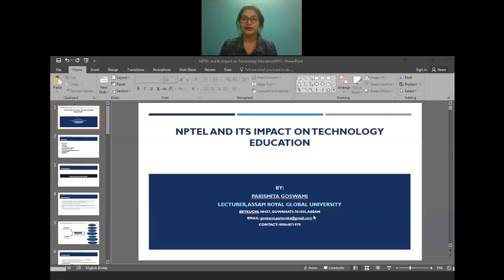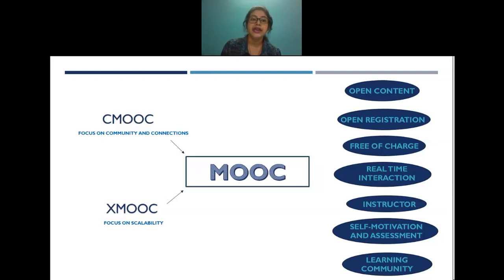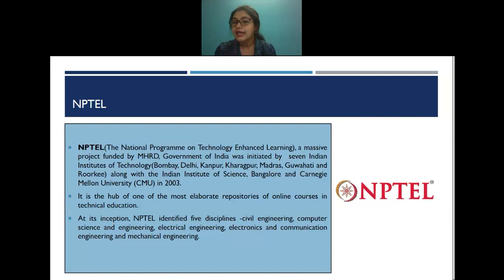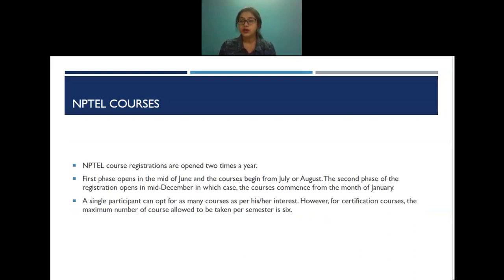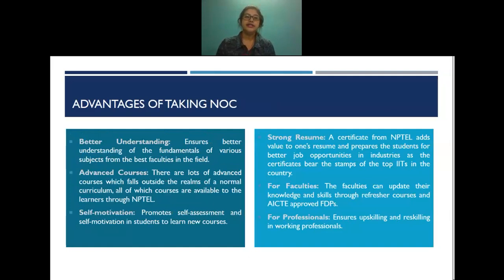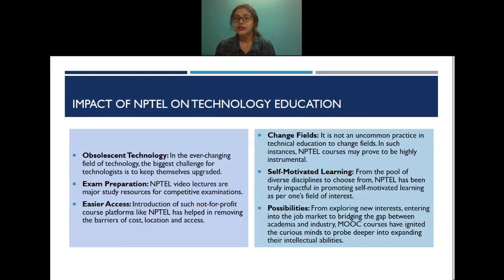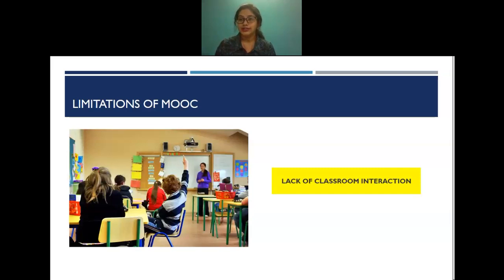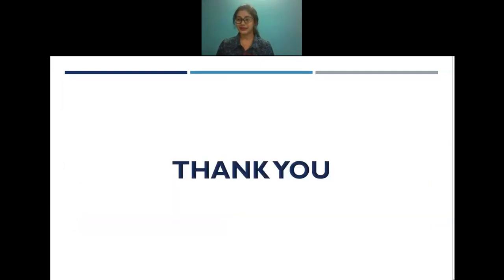NPTEL and Its Impact on Technology Education by Ms. Parismita Goswami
Title: NPTEL and Its Impact on Technology Education
Author / Paper Presenter: Ms. Parismita Goswami
National Seminar on Online Teaching-Learning: Issues and Challenges
Dates: September 3-4, 2020
Place: Guwahati, Assam, India
Organized by: Women Librarians’ Association of Assam (WLAA) in association with LIS Links